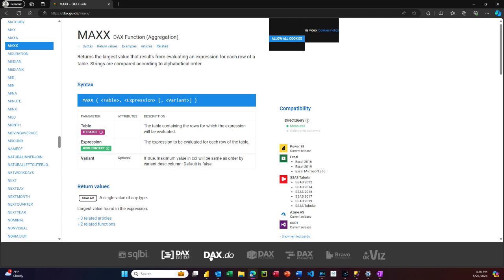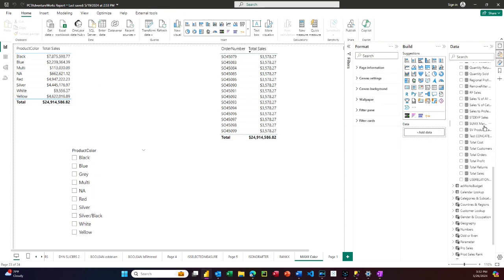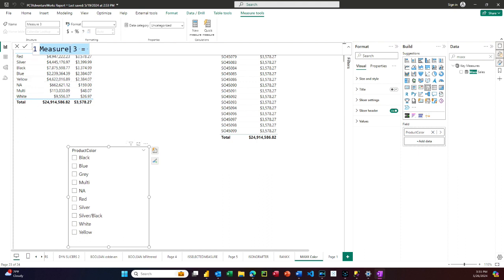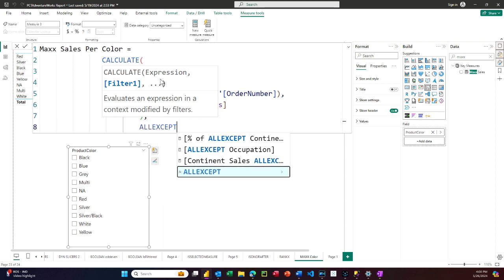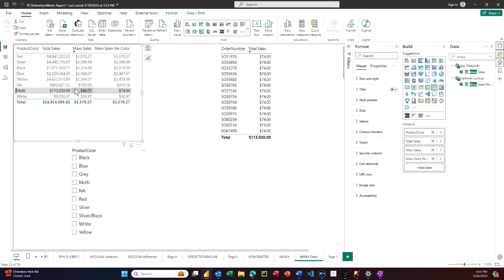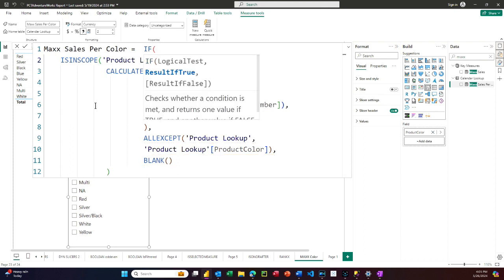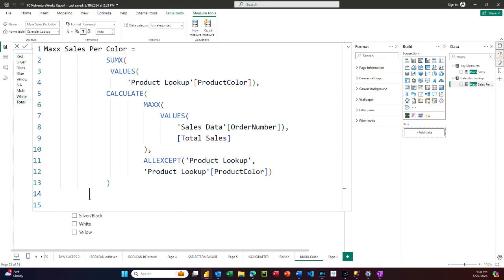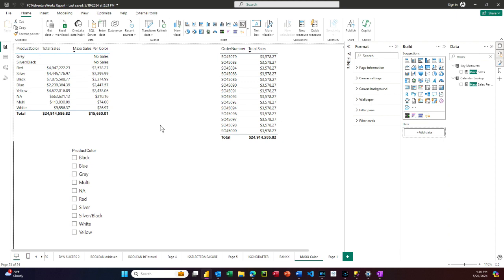Advanced DAX Made Easy MAXX BY Category: Fix or Remove Incorrect Values & Totals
One of a series  where I explain Advanced Dax concepts in easily understood terms and show you how to use them in some common situations.